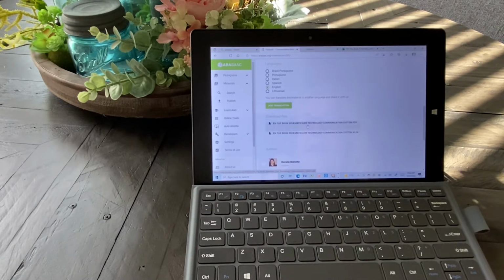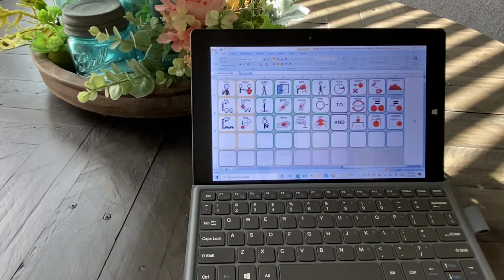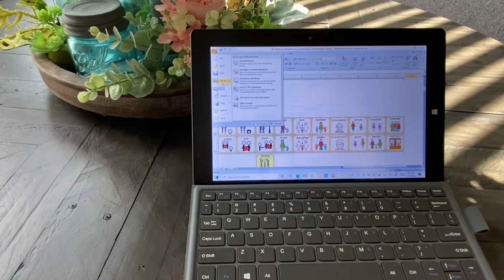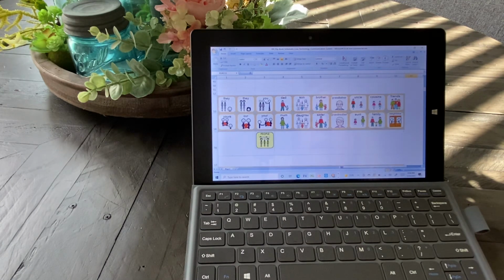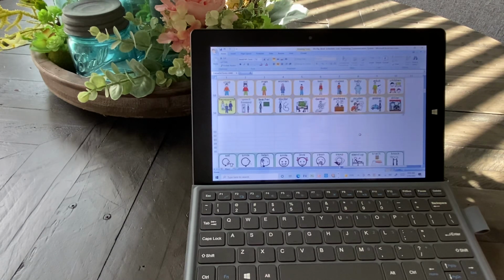Free ARASAAC AAC flipbooks in several languages. 🎉 Can edit Excel version 🎉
ARASAAC has free AAC flipbooks in several languages. It’s especially exciting that you can edit the Excel version 🎉 It’s free to sign up for an account.